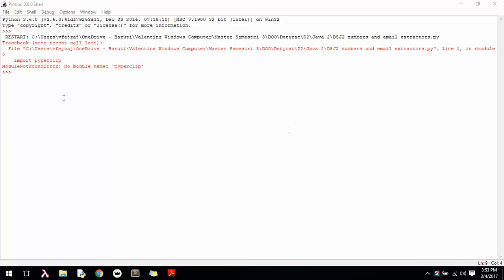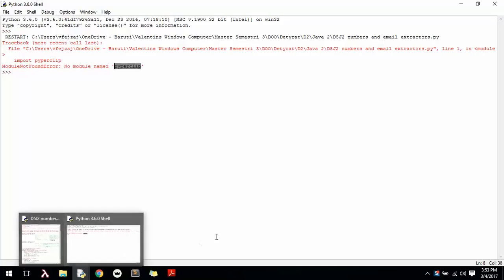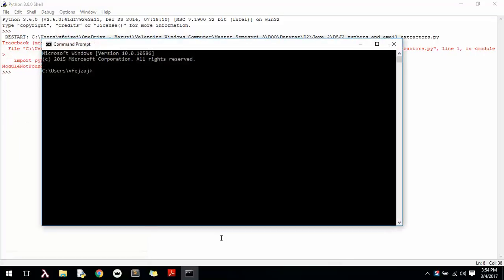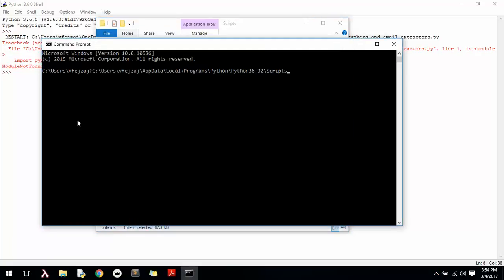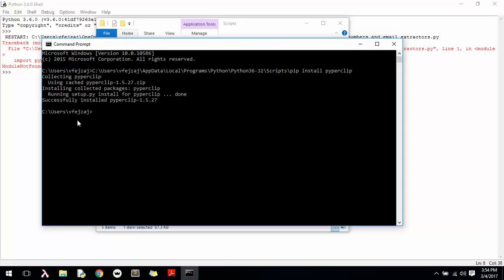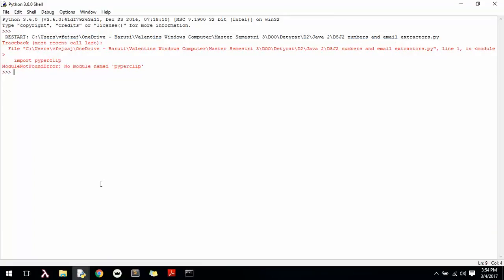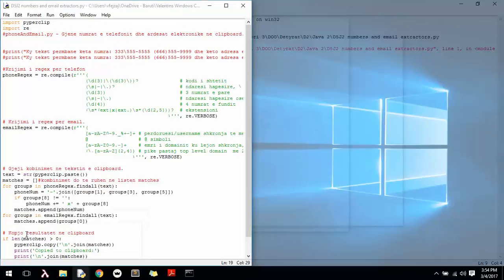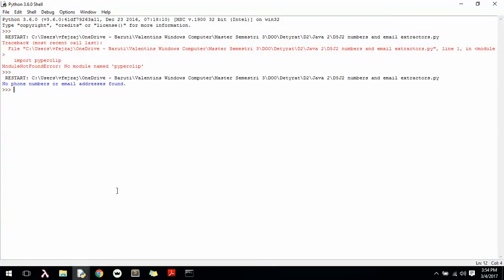ModuleNotFoundError on Python | Fixed by EasyComputerUse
Installing Third-Party Modules on Python

In the Python folder, in scripts, there is a pip application. The pip tool is meant to be run from the command line. Through this tool on Windows, you can install modules for Python.
Guide:
Type %localAppdata% on start or Run, go to Programs, Python, Scripts and add pip to this path or use this path: "C:\Users\youruser\AppData\Local\Programs\Python\Python36-32\Scripts\pip "
The path depends on the Windows username and Python version.

1. Open CMD or Command Prompt.
2. Paste the path C:\Users\youruser\AppData\Local\Programs\Python\Python36-32\Scripts\pip
3. Add install nameofthe module example
C:\Users\youruser\AppData\Local\Programs\Python\Python36-32\Scripts\pip install pyperclip
4. Press Enter

To uninstall it just change install to uninstall and confirm.

by EasyComputerUse